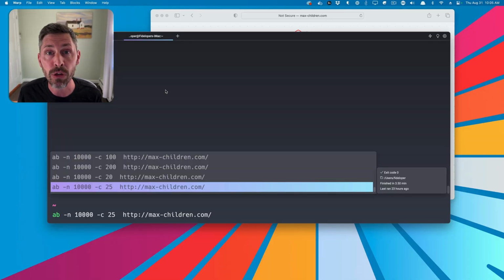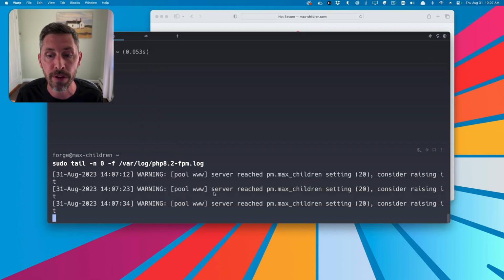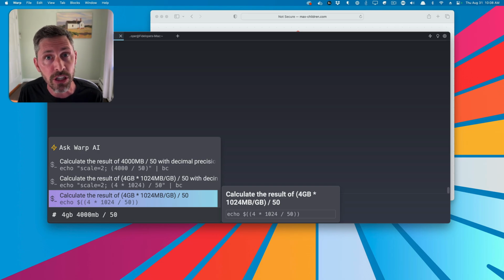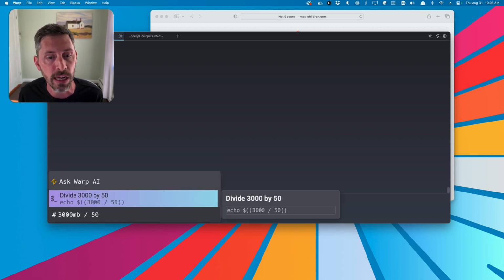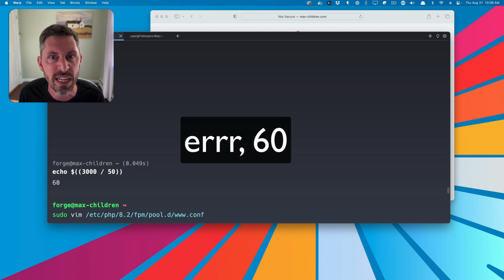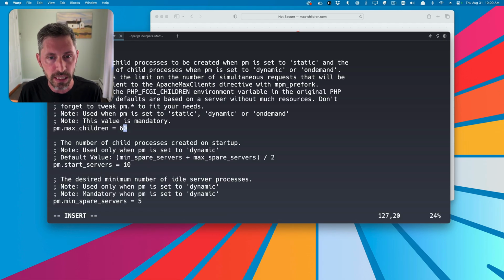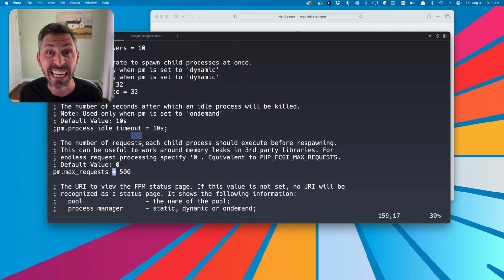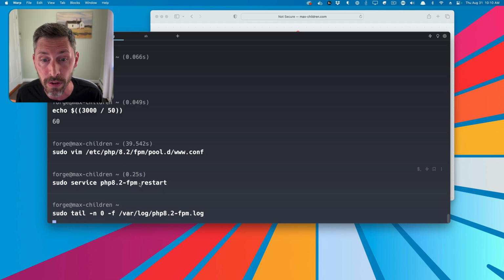Configuring and Troubleshooting PHP-FPM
See how the PHP-FPM max_children setting works, and learn what values to use for it

PHP-FPM is probably self-limiting itself, not using its full potential!

⌚️ Timestamps
00:00 Configuring PHP-FPM
00:07 What is PHP-FPM
00:25 The problem with PHP-FPM
00:58 Debugging PHP-FPM errors
01:30 How to configure PHP-FPM
03:57 One Important Tip